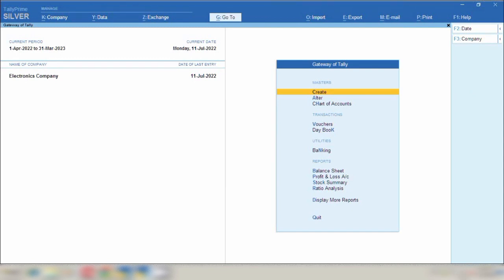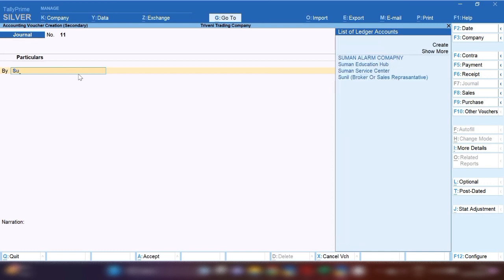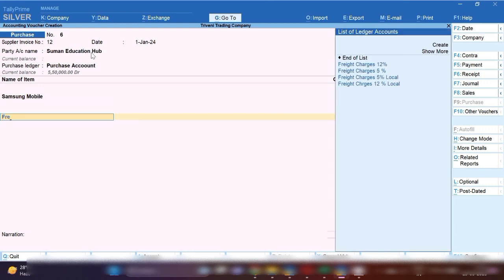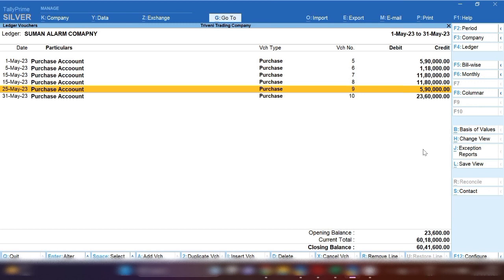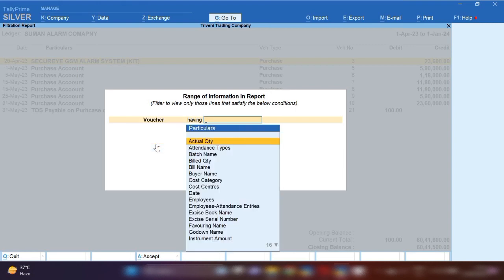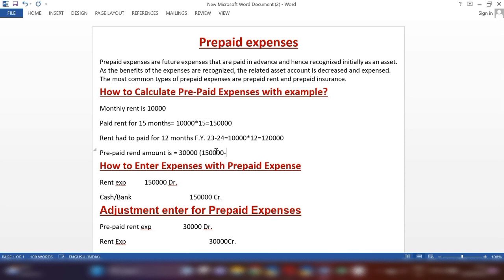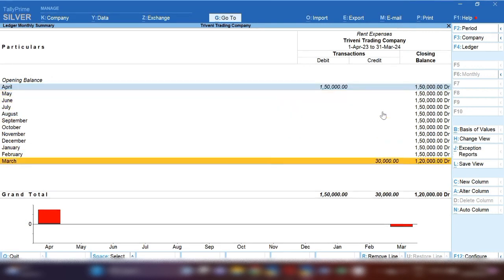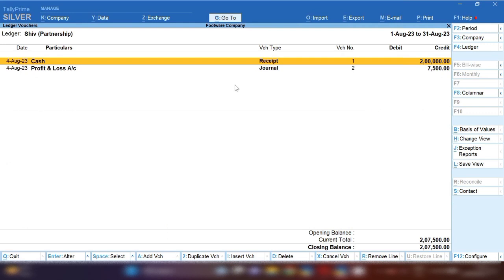For Beginners Accounting class 6